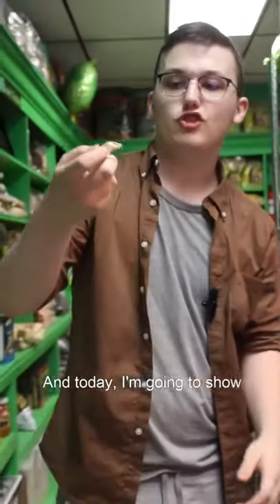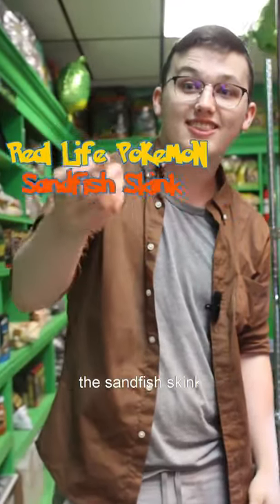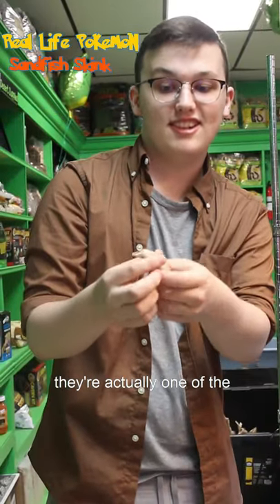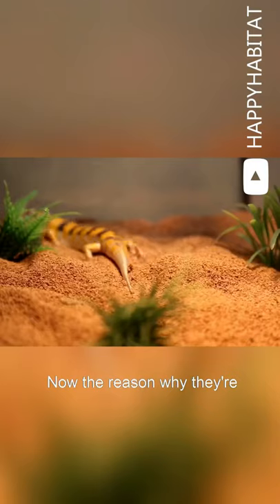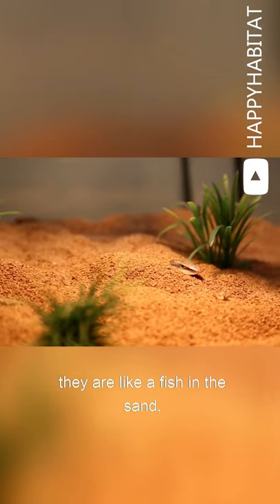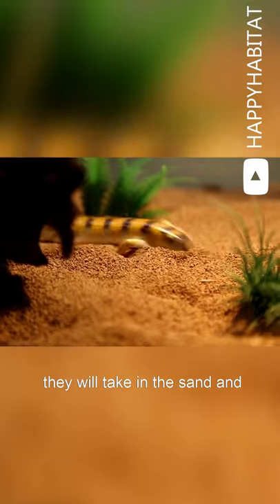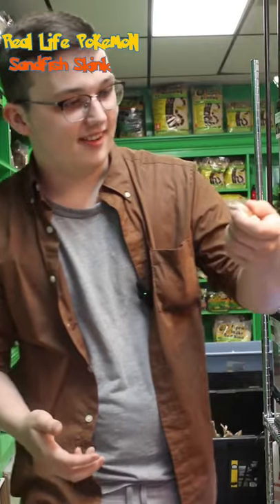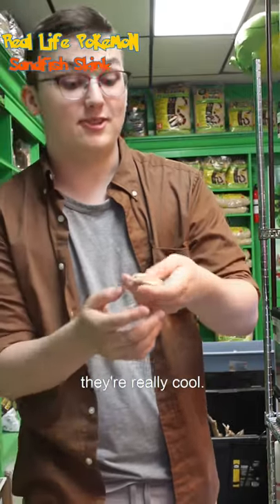Sandfish Skink! - Real Life Pokémon